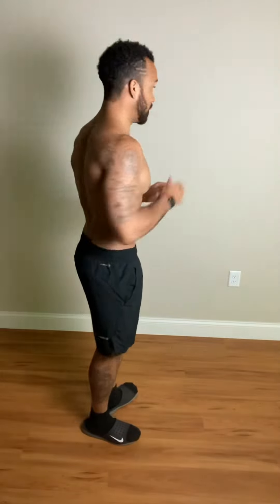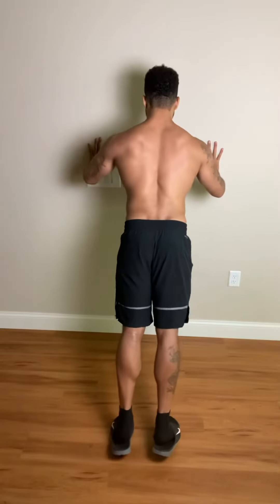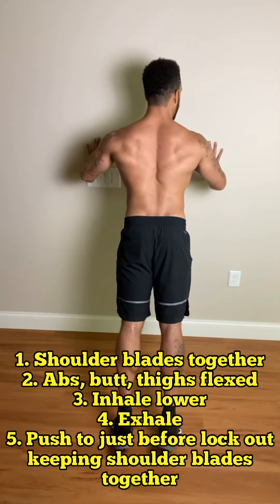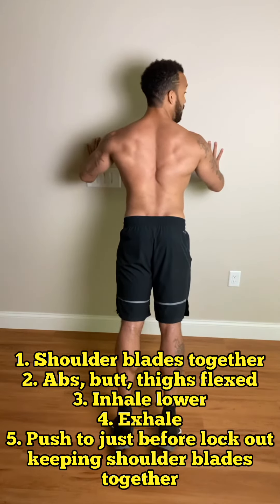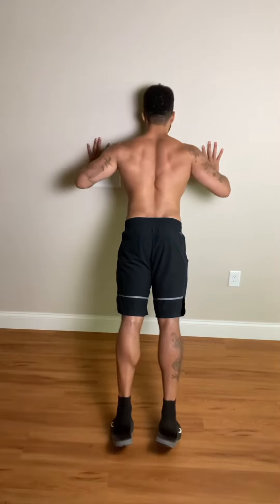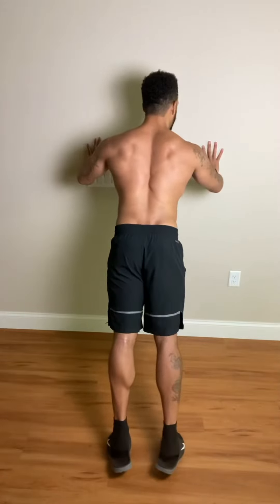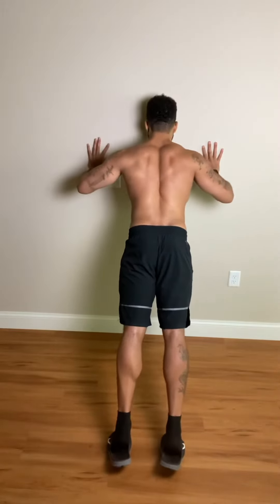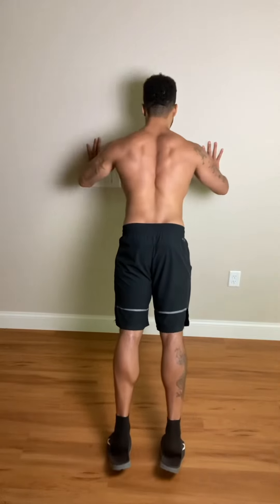Wall Pushups For Beginners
How to do the wall push up for beginners